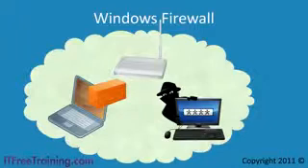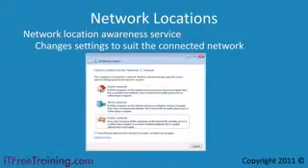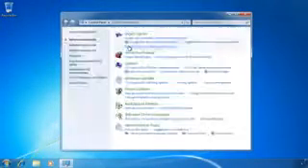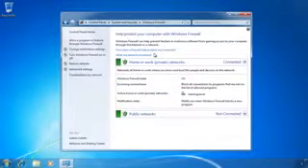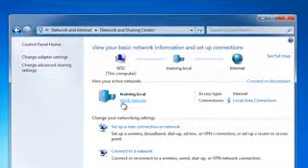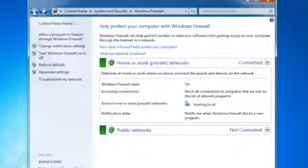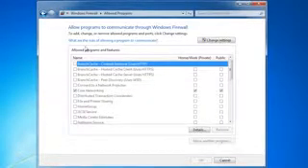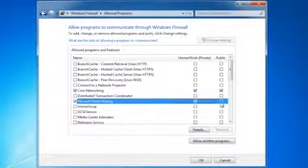mcitp training in pune 1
MCITP Overview (MCITP Training in Pune) The Microsoft Certified IT Professional (MCITP) certification helps validate that an individual has the comprehensive set of skills necessary to perform a particular job role, such as database administrator or enterprise messaging administrator. MCITP certifications build on the technical proficiency measured in the Microsoft Certified Technology Specialist (MCTS) certifications. Therefore, you will earn one or more MCTS certifications on your way to earning an MCITP certification.